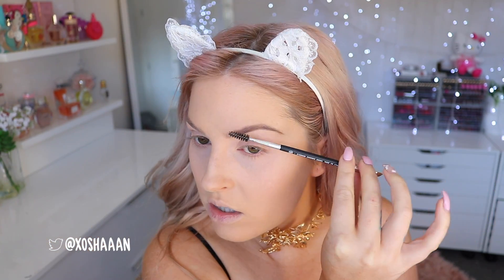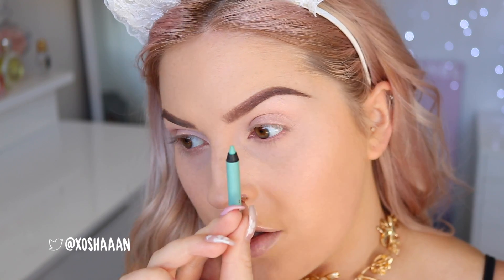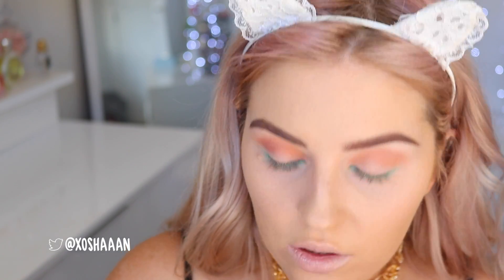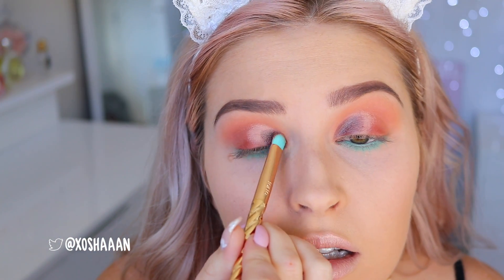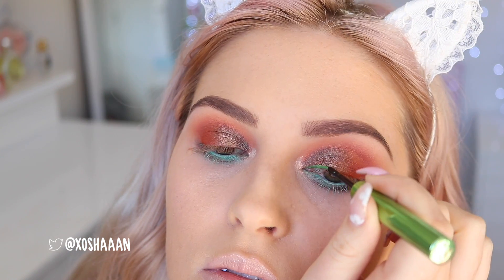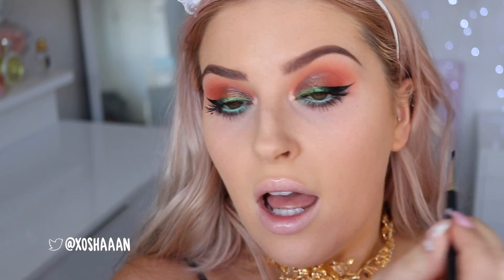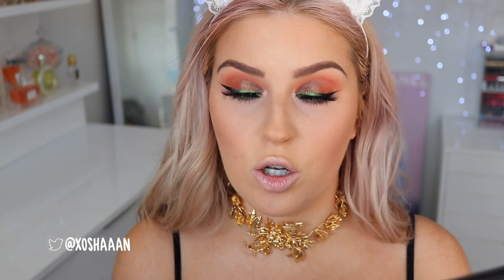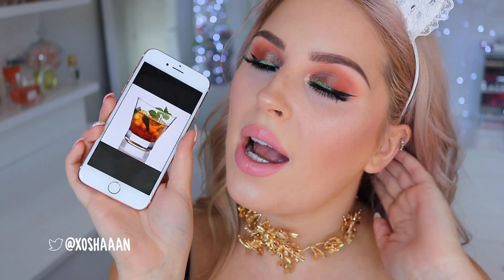CHIT CHAT Tutorial! 💕🍹 Cocktail Series 💚 Mint Julep ft Shaaanxo Palette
Today i'm creating a Bourbon 56 Mint Julep cocktail inspired makeup look! Browns, duochrome, green and mint! Using my ShaaanxoPalette. Question of the day at the end hehe!! Love you xoxox

Eyebrow Groomer Brush
Crease Detail Brush
Crease Blender Brush
Duo Lash Glue
Angled Eyeshadow Brush
Eyeliner Brush
Medium Face Brush
Domed Contour Brush
Tapered Fibre Brush
Small Face Brush
Lip Brush

Shannon Harris
Palmerston North
NEW ZEALAND

MY BRAND!

CLOTHING & ACCESSORIES!

MAKEUP & BEAUTY!